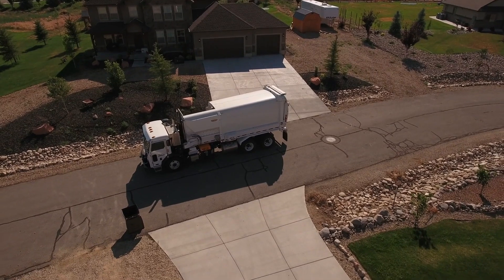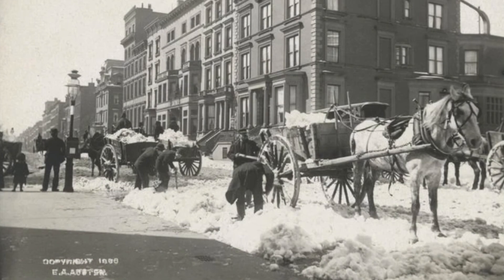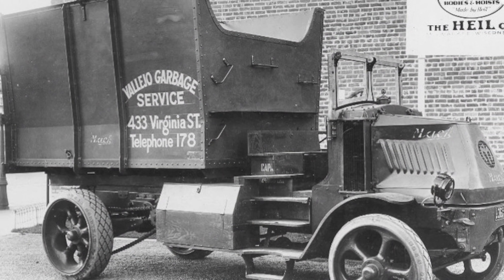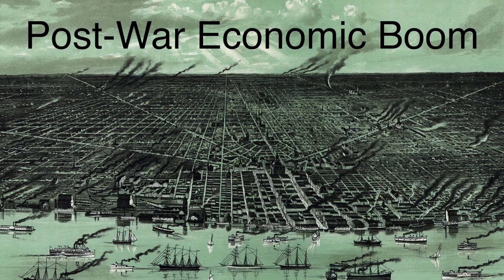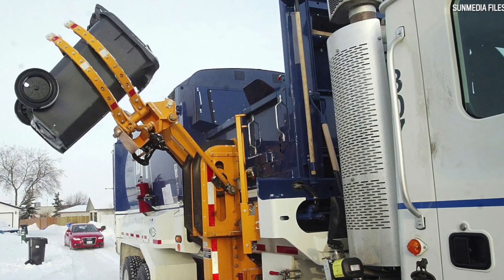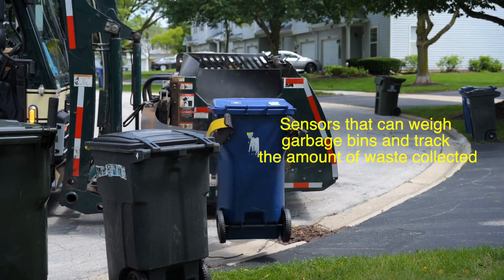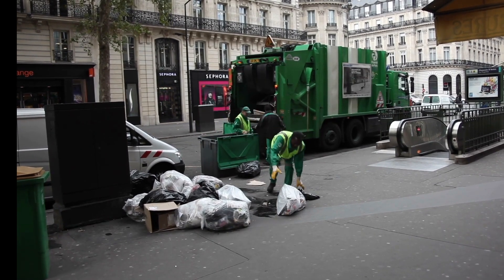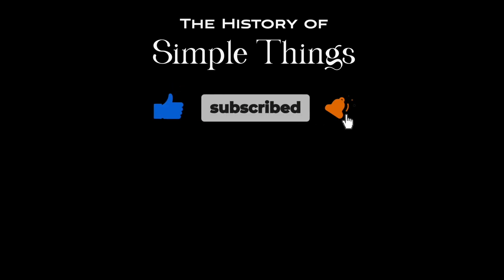From Horses to High-Tech Trash Haulers: The Evolution of Garbage Dump Trucks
Discover the fascinating journey of garbage dump trucks through history! From humble horse-drawn wagons to today's high-tech, eco-friendly machines, we explore how these essential vehicles revolutionized waste management. Learn about key innovations like hydraulic systems, automation, and the rise of electric trucks, and see what the future holds for these unsung heroes of urban infrastructure.

📢 Join the Conversation:
Which garbage truck innovation do you find most interesting?

📌 Chapters:
0:00 Introduction
0:41 Horse-Drawn Beginnings 🐴
1:37 The Birth of Motorized Garbage Trucks 🚚
2:32 Hydraulic Systems Revolution 💡
3:21 Post-War Boom and Specialized Trucks 📈
4:10 Side-Loaders and Automation 🤖
4:59 Recycling Trucks and Environmental Impact 🌱
5:50 Modern Innovations: Electric and Hybrid Trucks ⚡
6:40 The Future of Garbage Trucks 🌍
7:27 Conclusion